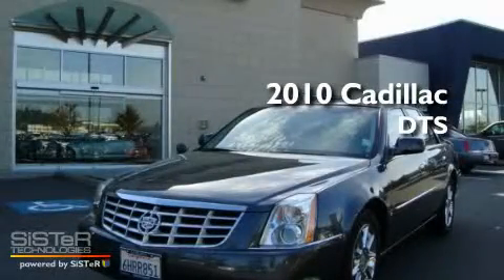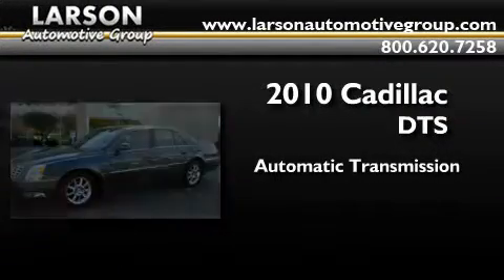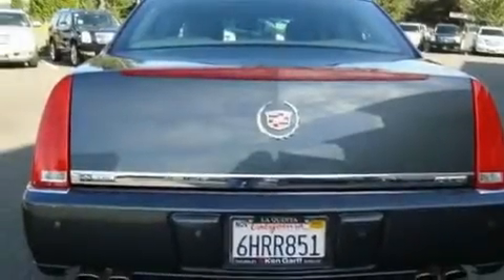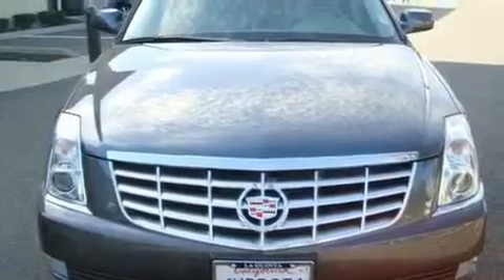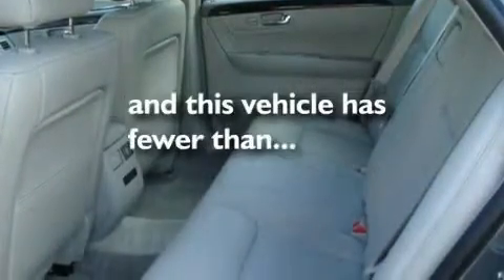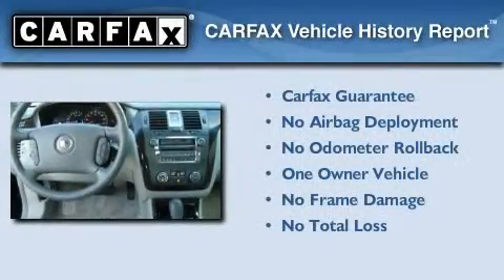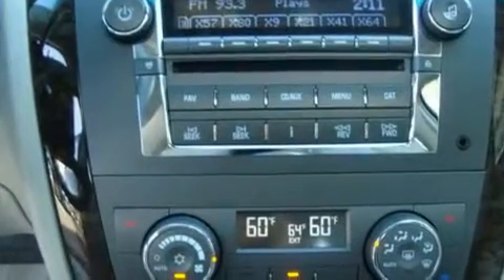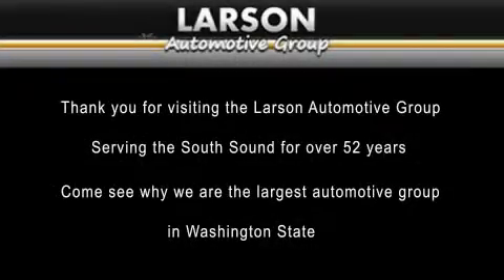2010 Cadillac DTS Puyallup WA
Year: 2010
 Make: Cadillac
 Model: DTS
 Engine: 4.6L V8 SFI DOHC
 Trans.: Automatic
 Exterior: Blue
 Miles: 9,988
 Interior: Grey
 Stock: 1090

 2010 Cadillac DTS Puyallup WA